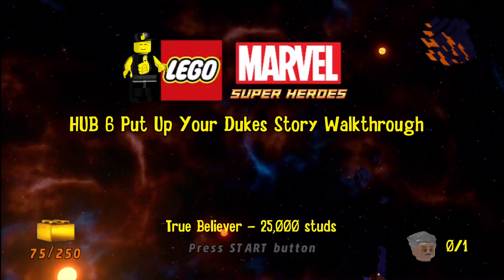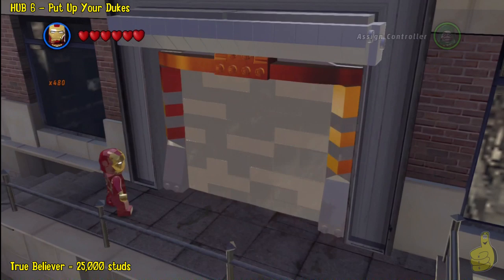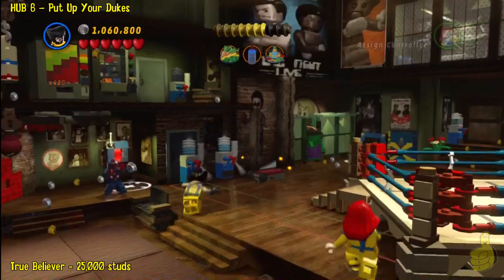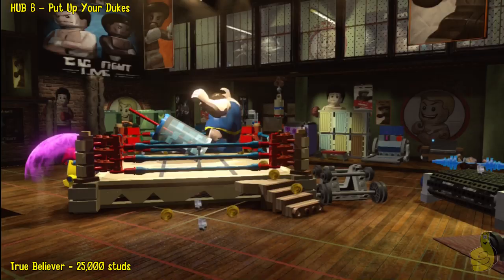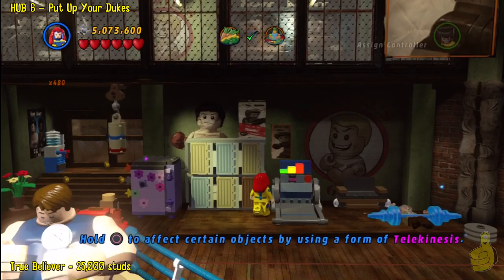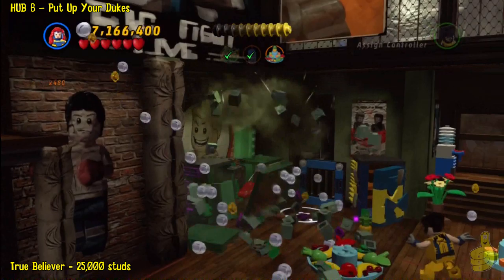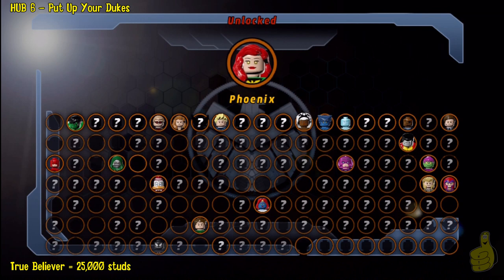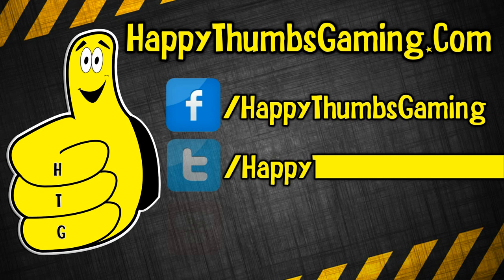Lego Marvel Super Heroes: HUB 6 Put Up Your Dukes - Story Walkthrough - HTG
(HTG) Brian walks you through HUB Level 6, Put Up Your Dukes STORY for Lego Marvel Super Heroes. In our Lego Marvel Super Heroes hub level 6 put up your dukes STORY walkthrough we focus on the story and how to beat the level. We focus on grabbing all of the Character Tokens, Deadpool bricks, and all of the Stan in Perils in our Lego Marvel Super Heroes HUB FREE PLAY series, so if your looking for Deadpool Bricks, Character Tokens or Stan in Perils, make sure you check out our HUB FREE PLAY series as well. By the end of this Lego Marvel Super Heroes HUB STORY video, you will have a pretty good idea of how the game plays and how to beat hub level 6 pu up your dukes for Lego Marvel Super Heroes. Hopefully you find our Lego Marvel hub story mode and our Lego Marvel hub FREE PLAY series.